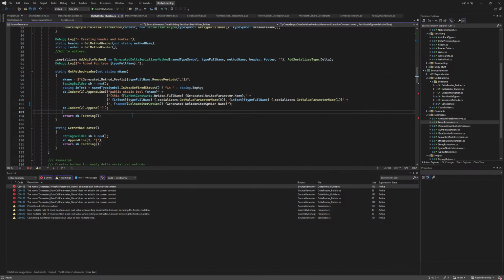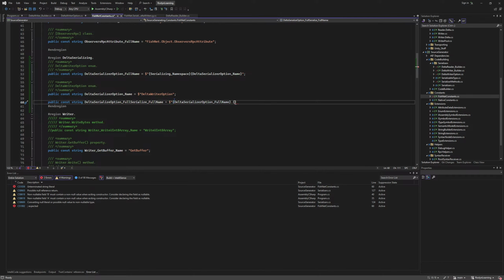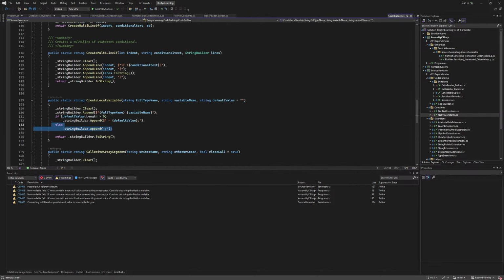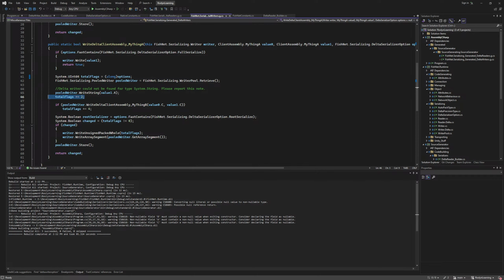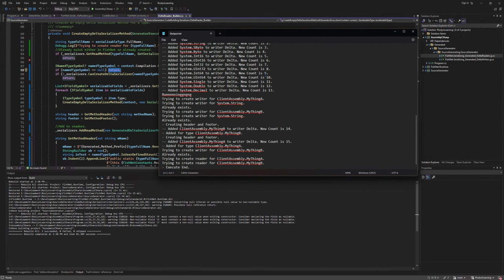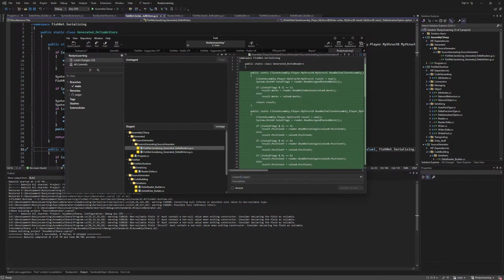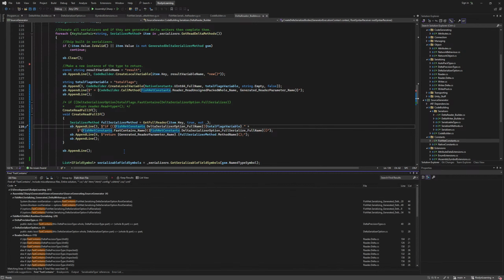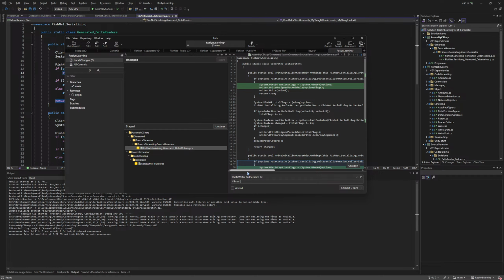Live Q&A and Fish-Networking Development